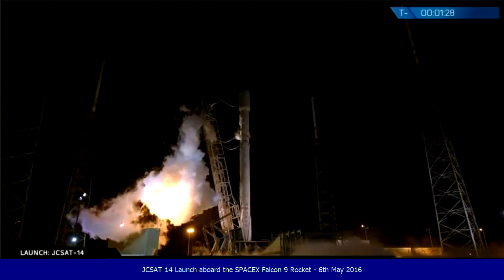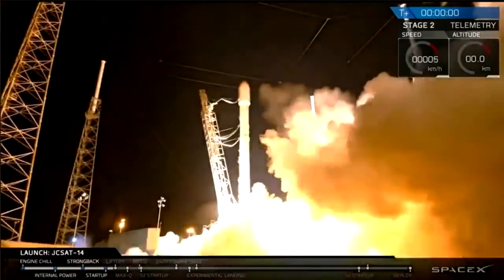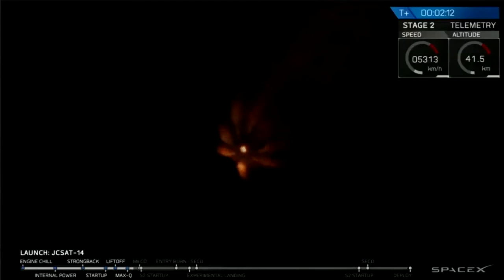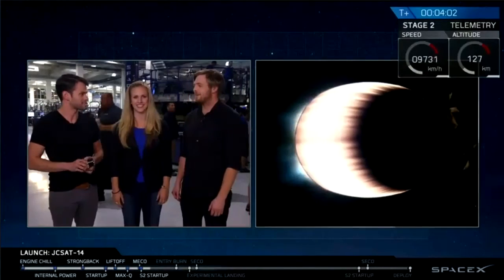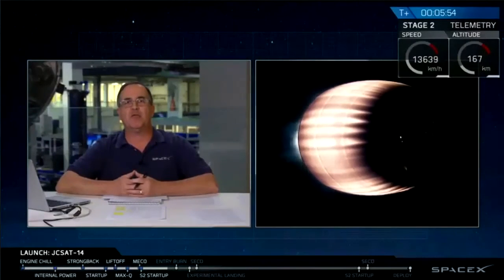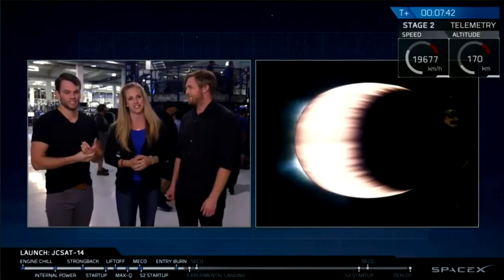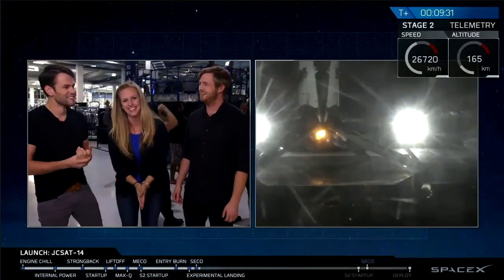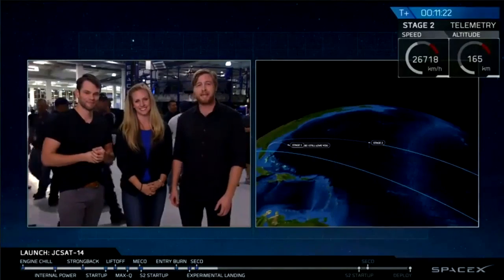JCSAT-14 Satellite Launch and Landing of Stage 1 Rocket - 6th May 2016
Launch of JCSAT-14 Satellite and Landing of Stage 1 Rocket - 6th May 2016